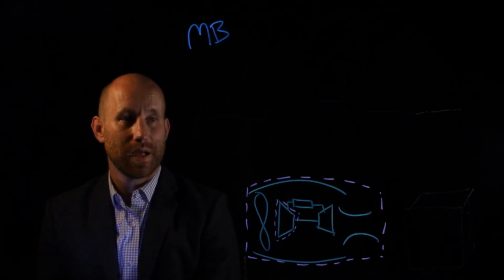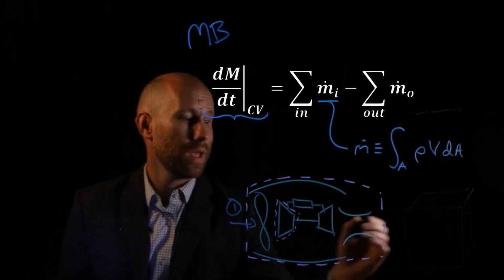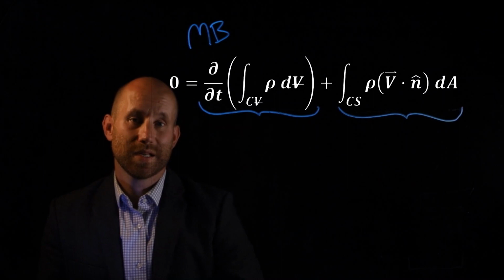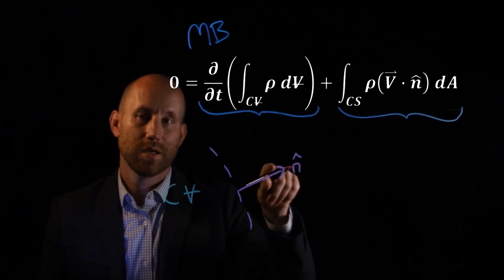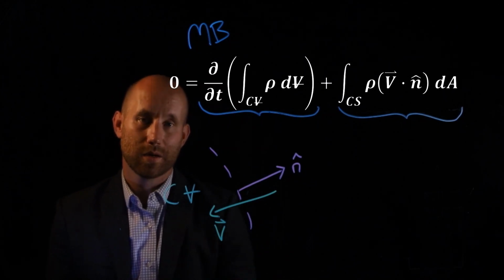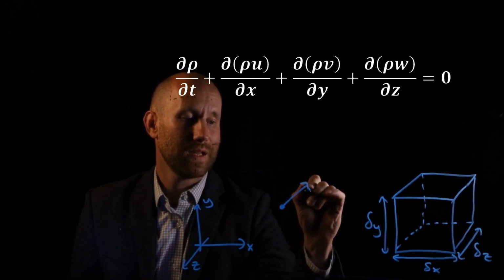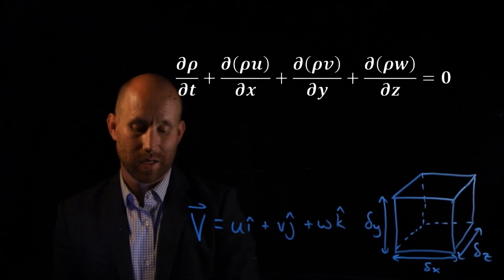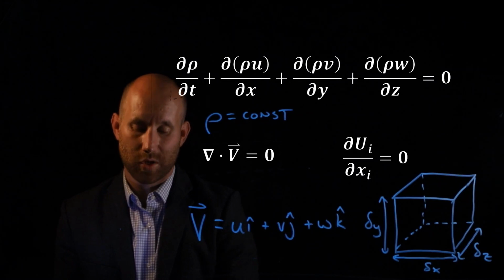MassBalance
This is the first in a series of review videos, designed for engineering students.  This video covers conservation of mass in both a lumped form of the equation as well as the integral form derived from the Reynolds Transport Theorem.  Concluding with a quick review of the continuity equation found in the Navier-Stokes equations.